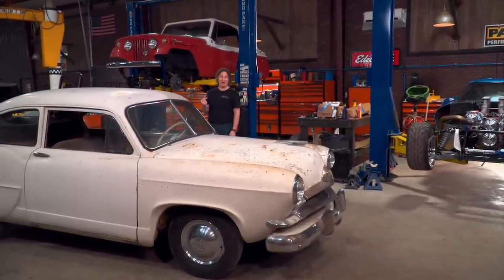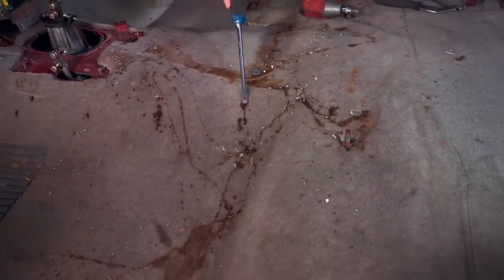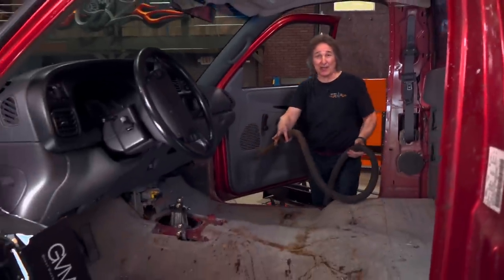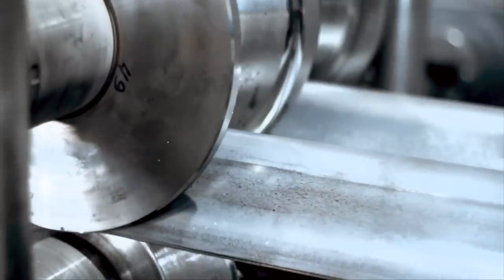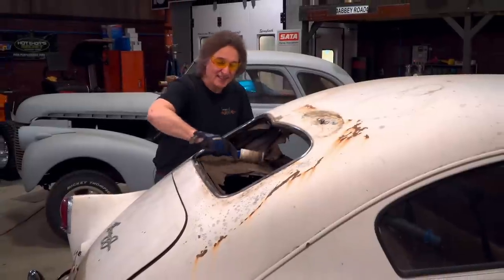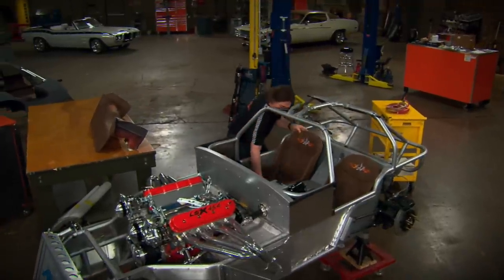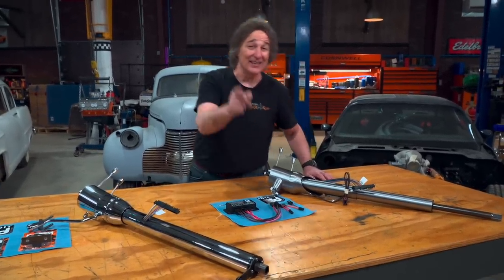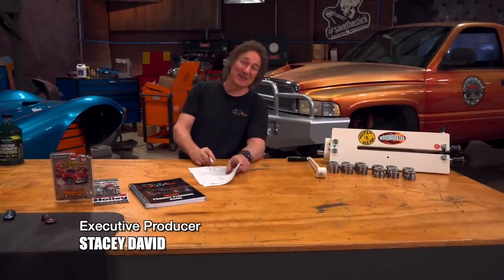Lil Red Wagon Interior Resurrection - Dodge Ram Mouse Mess Removal - Stacey David's Gearz S17 E9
So, what happens when you park your old daily driver or shop truck for an extended period of time? Well, the truck gets EVEN! The years of neglect can add up quickly, and pretty soon it’s on a downward spiral of deterioration. This time on GEARZ, Stacey shows how to stop that deterioration cycle before it’s too late. Using his old “Lil’ Red Wagon” Dodge as an example, Stacey shows you how to look past the faded paint and flat tires and focus on the things that matter, like the well-worn interior with the typical messes, spills, and mouse droppings. After all, if you don’t want to SIT in it, you’re not going to want to DRIVE it! Resurrecting a neglected driver requires a different approach than a typical “restoration” project, and GEARZ is the only place you’re gonna see it! It could be your next project is already sitting behind your house!